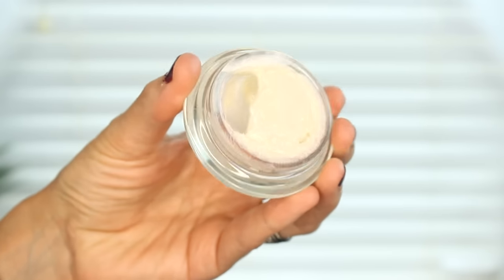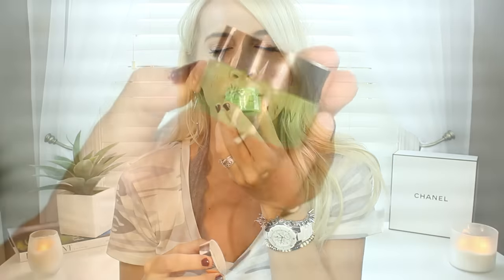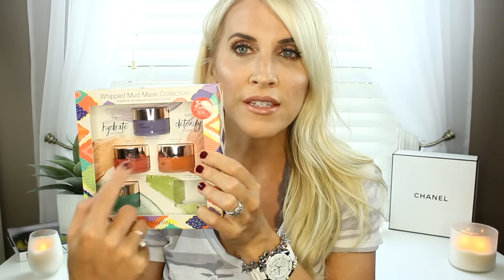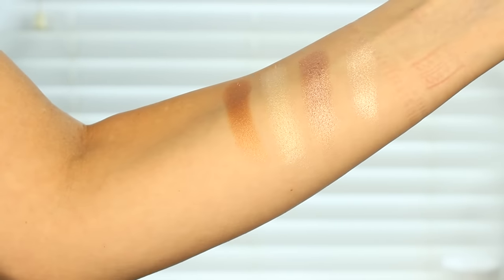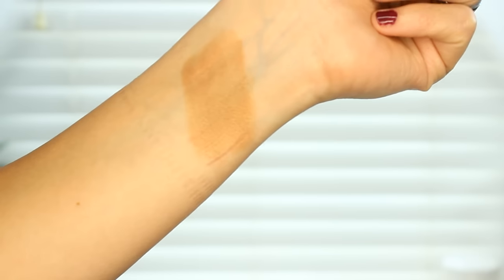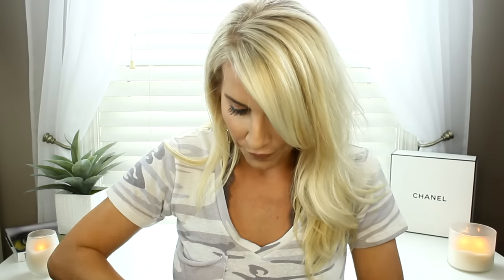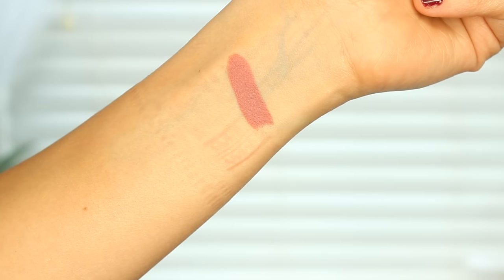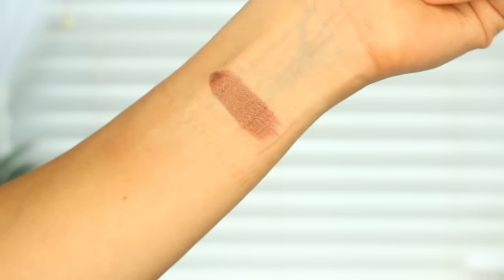WHAT'S NEW AT SEPHORA? HAUL!!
Hey Dandelions!!!

*Safe Word
*Oblivion
*Tilt
* Hitch Hike
* Backtalk
*Conspiracy
*Uptight